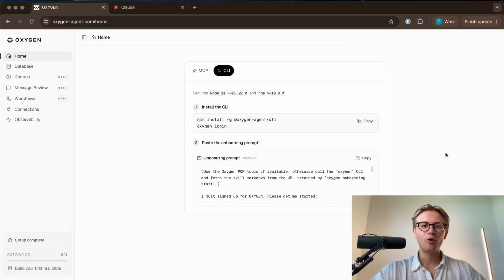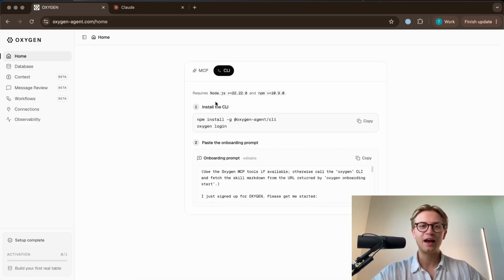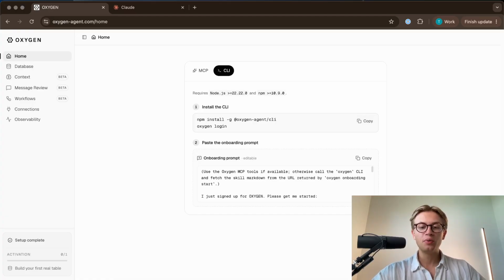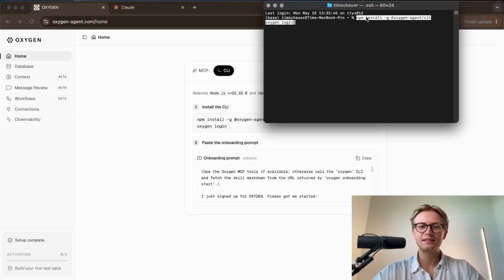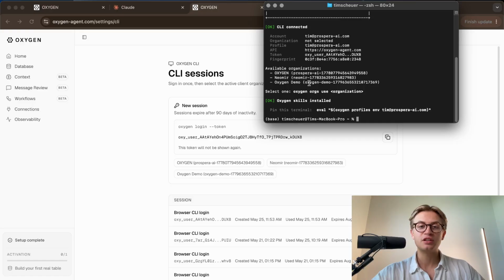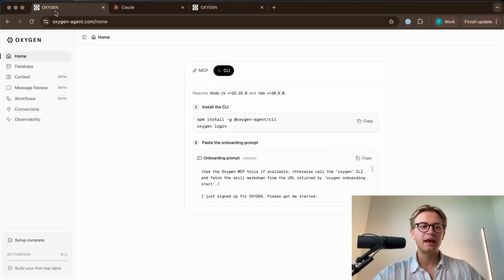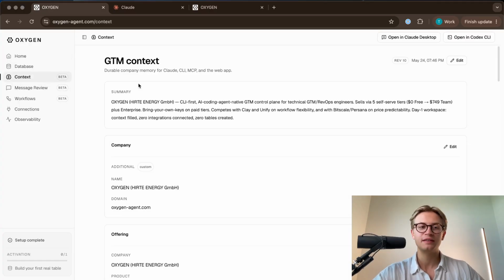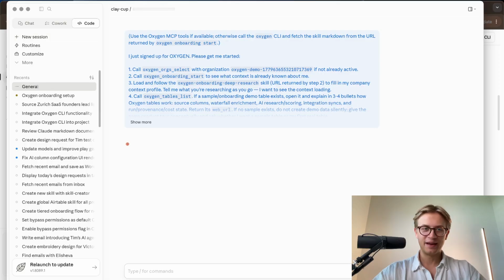How to Install the Oxygen CLI · Oxygen 101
Install the Oxygen CLI in 60 seconds. We cover npm install, authentication with oxygen login, and verifying the setup with oxygen whoami so you can drive the whole platform from your terminal.